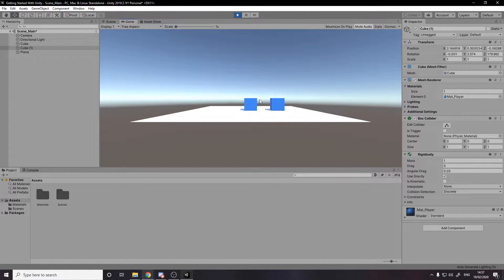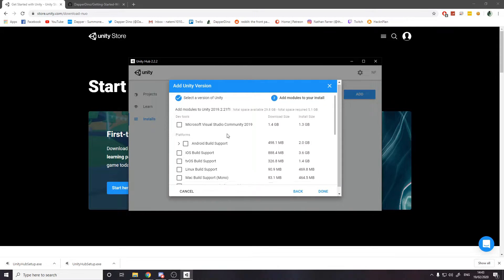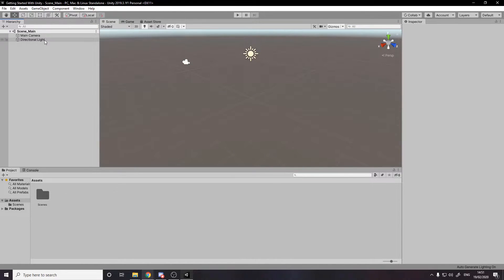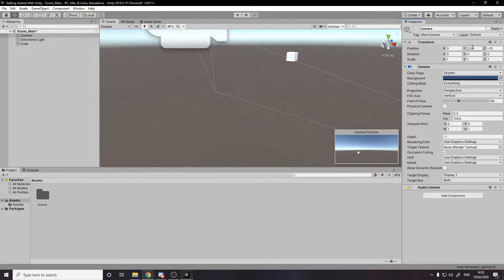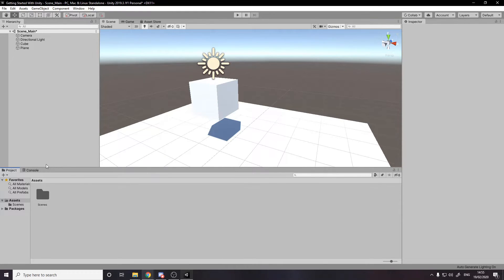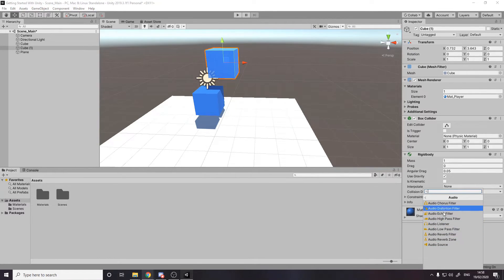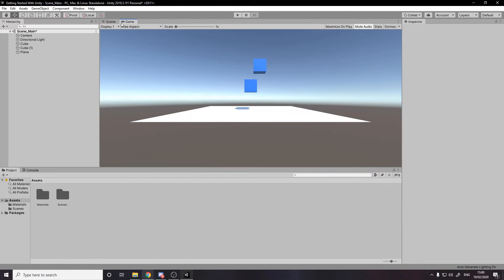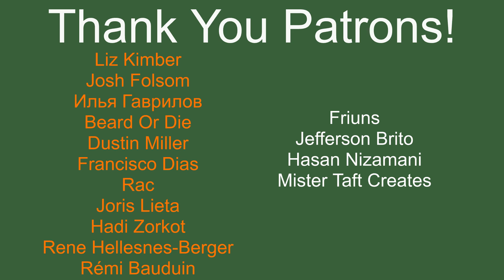Get Started With Unity - Installation & Setup